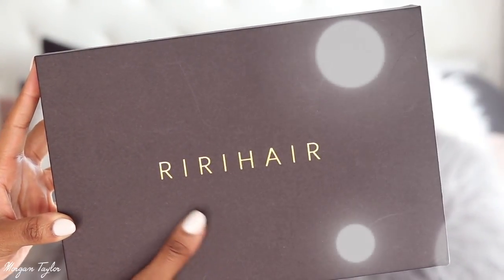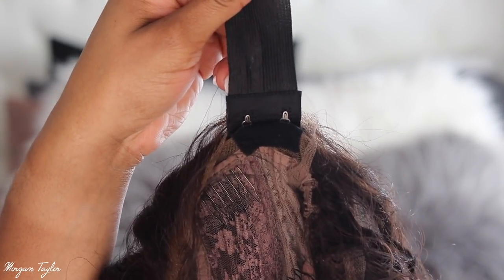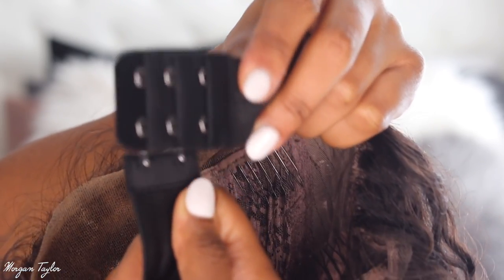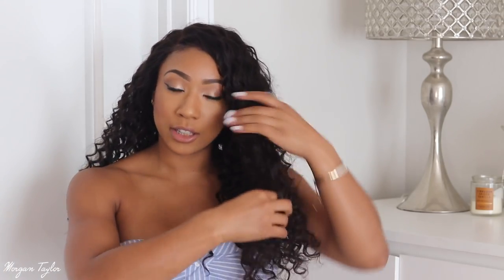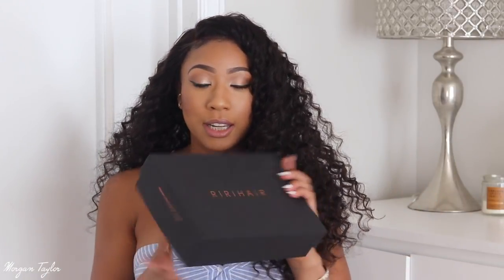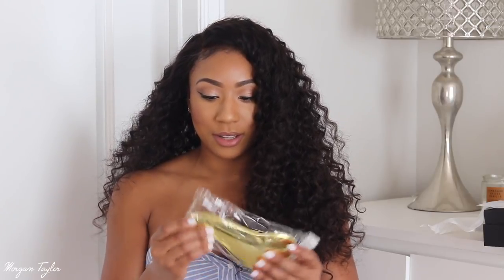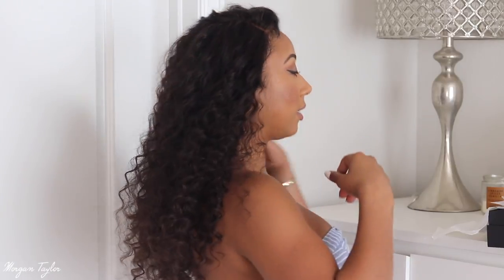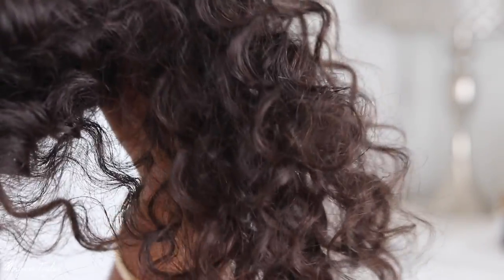❤️Bomb Deep Wavy Wig! Detachable Elastic Band + Pre-Bleach Lace | RiRi Hair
OPEN ME!

Deep Wave Virgin Brazilian Human Hair Lace Front Wig [RLW05]

Hair Length:  22"

Color:  Natural Color

Wig Density:  130%

Cap Construction:  4.5" Part Lace Front Wig

Cap Size:  M (22.5in)

Lace Color: Light Brown

Hairline:  Pre-Plucked hairline

Bleached Knots: Whole front bleached

 Elastic Brand:  YES (Adjustable & Removable)